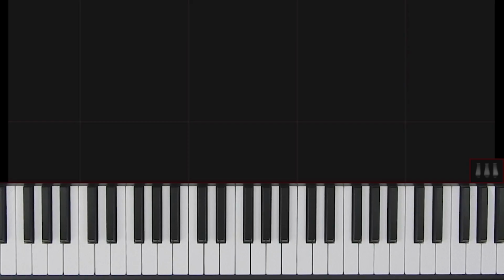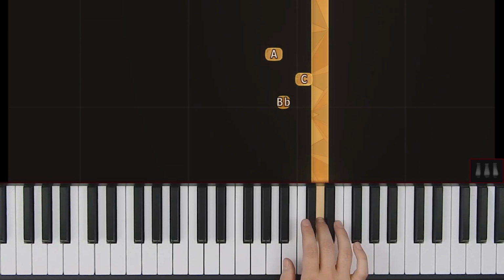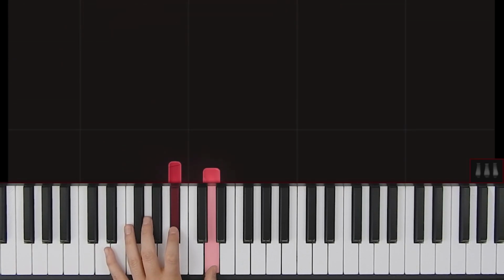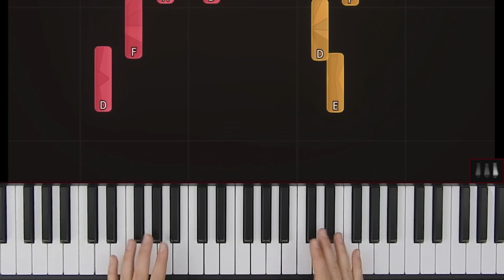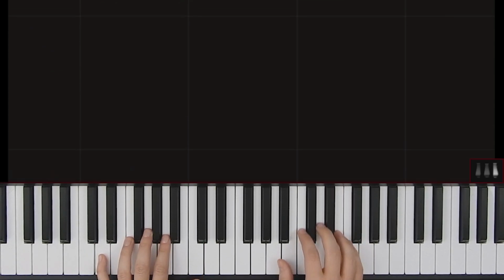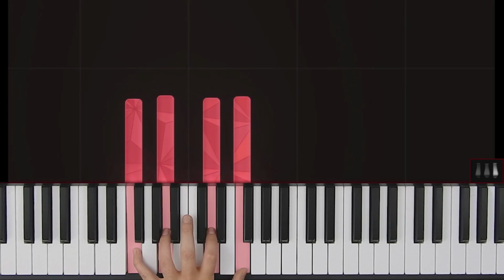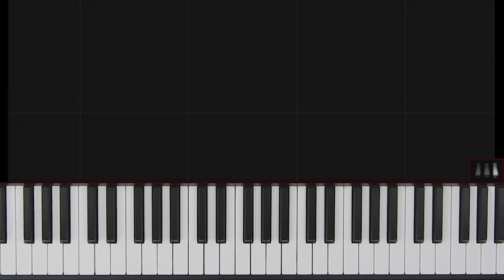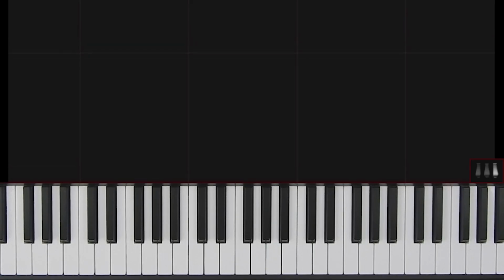THE GODFATHER (Main Theme) by Nino Rota | Piano Tutorial (Part 1) Slow, Detailed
Learn to play "The Godfather" Main Theme by Nino Rota.

From scratch. Full slow and detailed piano tutorial series here in my library

No knowledge of notation required. I'll walk you through it slowly moment by moment, note by note, until you have everything you need to play it yourself.